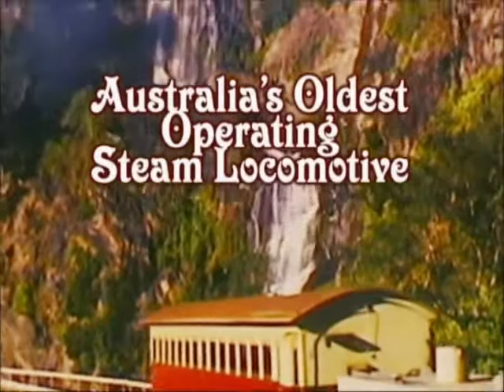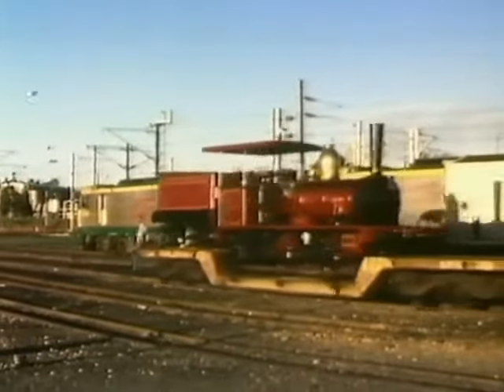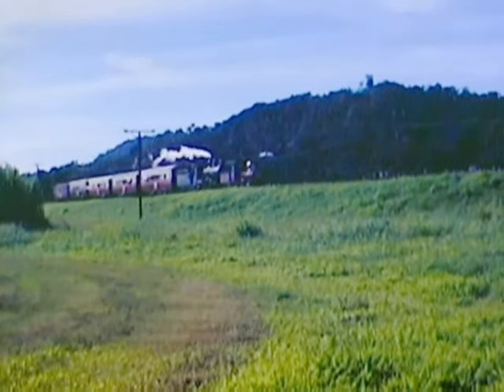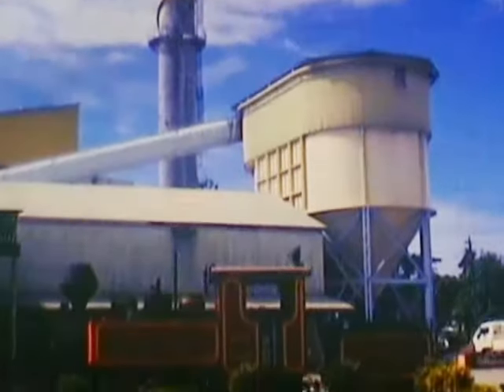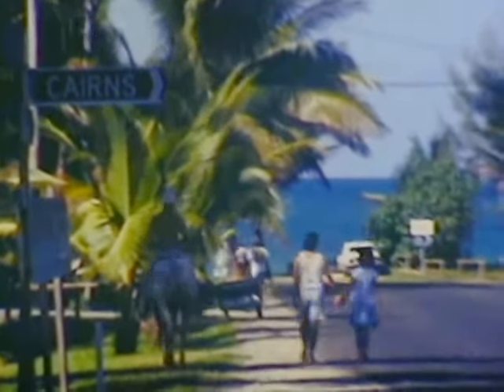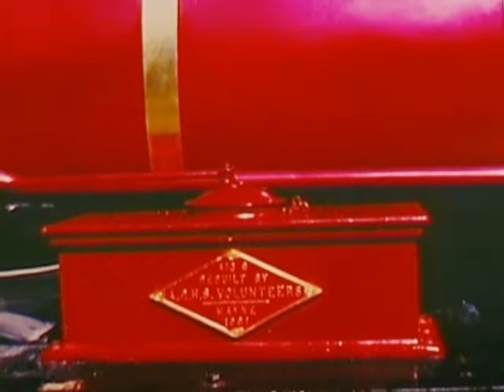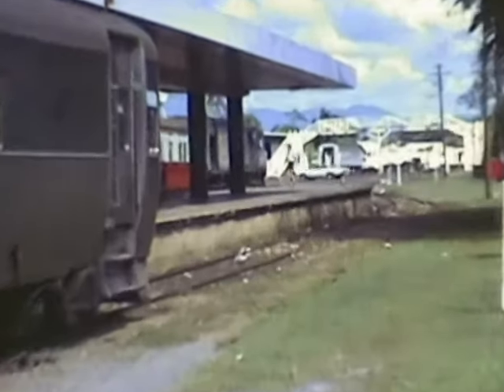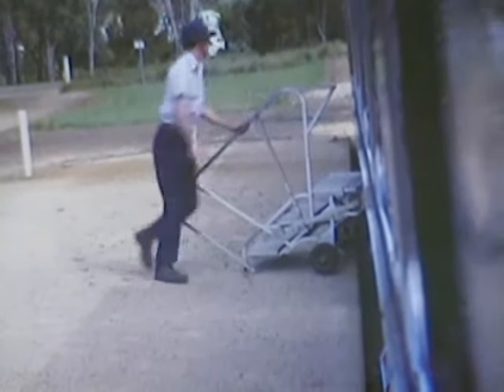Australia's Oldest Operating Steam Locomotive - VHS Train Documentaries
In this film we take a look at Queensland’s A10 No.6 being the oldest operating steam locomotive in Australia.

0:00 -  Opening Scenes & Tours in Brisbane
The show begins with one of several trips between Brisbane and Ipswich, with footage obtained from another train travelling parallel, hauled by PB15 class steam locomotive No. 732, constructed in 1926 by Neilson & Company of Glasgow, and restored by volunteers of the ARHS in 1991.

9:54 -  The Journey to Cairns begins
The small locomotive is then transported 2000 kilometres north to Cairns to commemorate the 100th anniversary of the stunning Cairns-Kuranda Railway's opening.

19:00 - Arrival at Kuranda
The A10 on excursions west of Kuranda as part of the "100 Days to Celebrate 100 Years" festival, followed by the usual tourist trains and two steam engines double headed a special train up the Barron Gorge.

30:11 - Seven Engines in North Queensland
In 1991, North Queensland had nine steam locos conducting tourist services, and we visit the Balleyhooley Railway at Mossman, the Mulgrave Rambler at Gordonvale, and take a private excursion up the Cairns Range behind the small A10, with all the photo stops one could wish!

We visit the Railco preserved steam railway at Ravenshoe, which has a restored D17 tank loco that has been converted to a tender type engine.

45:02 - North Queensland Railmotor Tour
Then we travel back to October 1983 to ride the Ravenshoe Railmotor to the now-defunct track's conclusion.
We pass via the now-inaccessible Carrington Falls, as well as the 181-meter-long Herberton Tunnel.

This film was provided to you by VHS Train Documentaries Australia (VTD-AU).